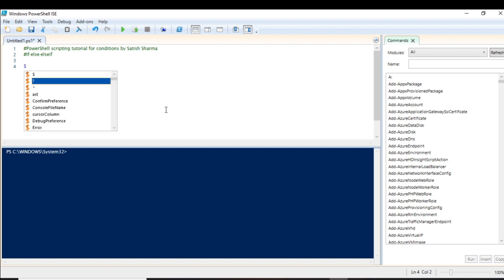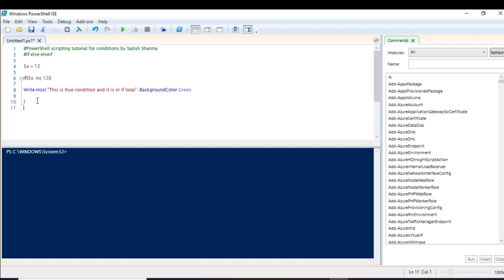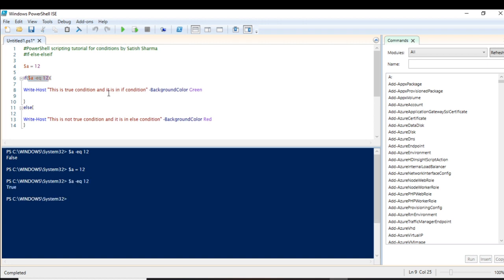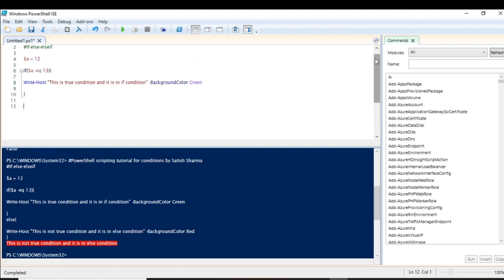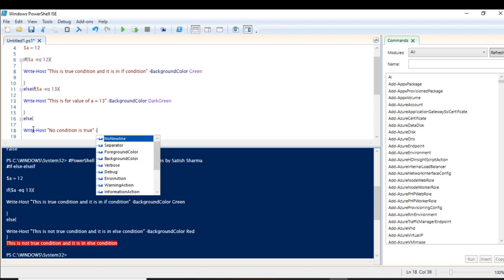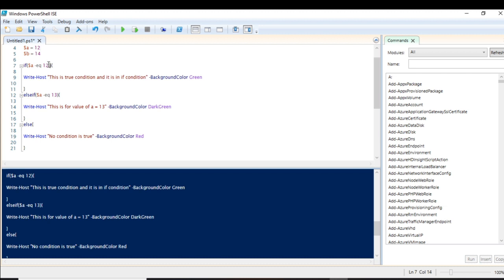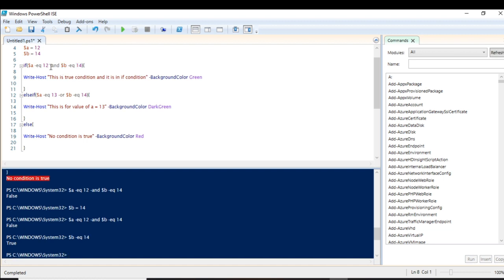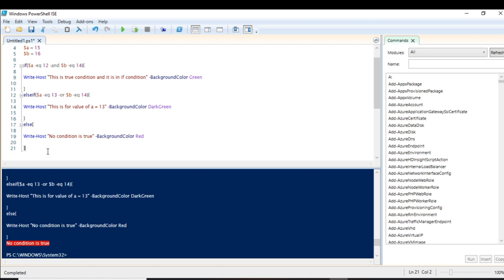PowerShell | Decision making | IfElse | Operator - Chapter 10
This video explains decision making in PowerShell Scripting using If-Else condition. The video explains everything with examples to make it easy to understand. Besides there are more videos related PowerShell scripting which is in the playlist.